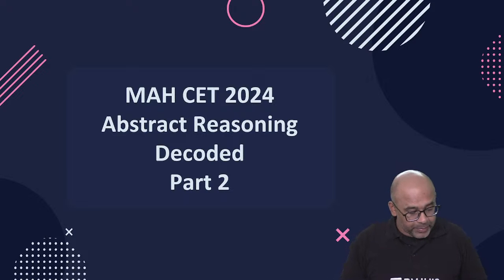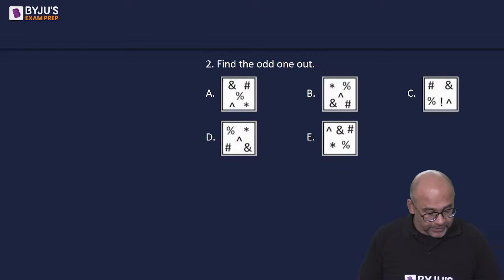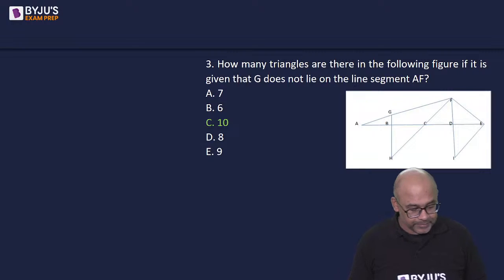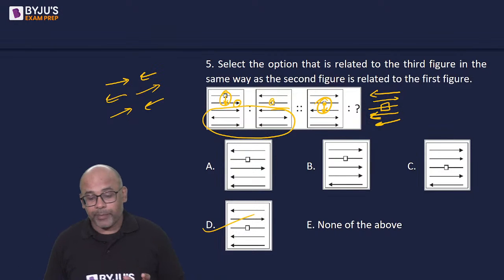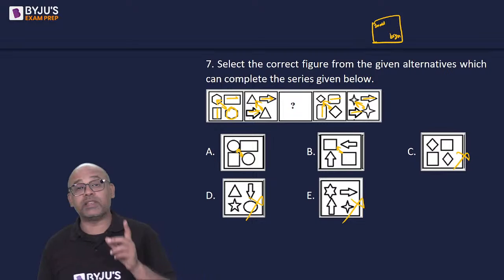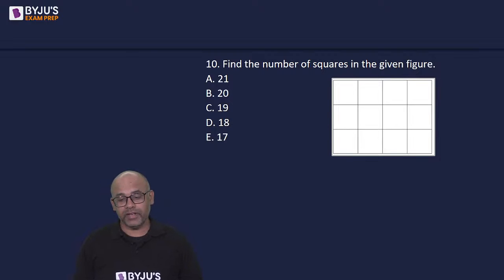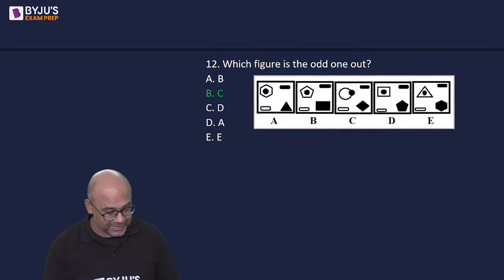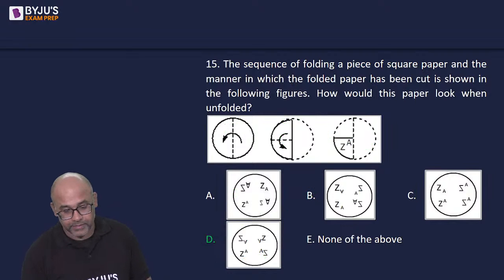MAHCET MBA 2024 | Abstract Reasoning Decoded | Part 2 | CET MBA 2024 Preparation | BYJU'S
Welcome to India's best CAT 2024 YT channel. Ace CAT 2024, Crack IIMs, become an IIM Alum and Crack the best IIM Placements. Tips to improve your Logical Reasoning to and study from IIM Alumnus. Get any query related to CAT 2024 be it the CAT 2024 syllabus, CAT 2024 study plan, QA & DI strategy, expected CAT 2024 cutoffs etc answered in a 1 on 1 counseling session

MH-CET (Maharashtra Common Entrance Test) is a state-level management entrance exam. Aspirants are working hard to get into the top MBA colleges of Maharashtra. Abstract Reasoning is important topic for CET MBA 2024 Exam. BYJU’S Exam Prep expert Srinivas Sir will host a session where sir will decode the abstract reasoning topic for MAHCET MBA 2024 Exam. Sir will share the tips and tricks of the abstract reasoning section. Sir will also take the examples and solve them. Sir would also take up all the queries of the aspirants and help them clear all the doubts in this section. So, don’t miss this interactive sessions and ace your CET MBA 2024 Exam.